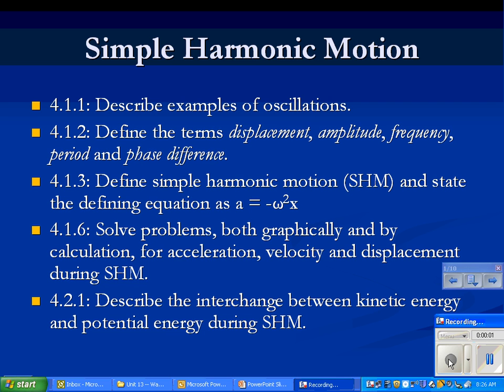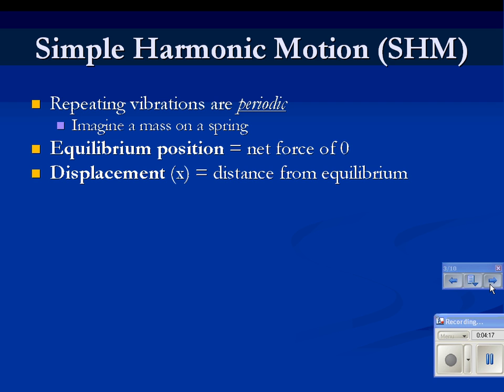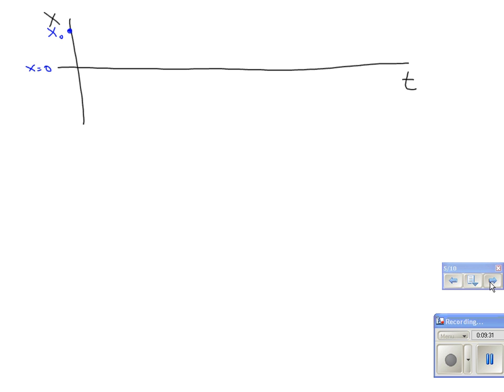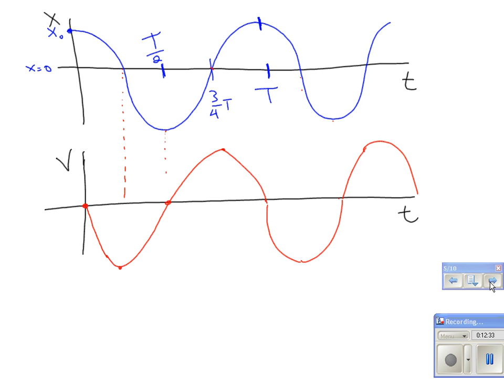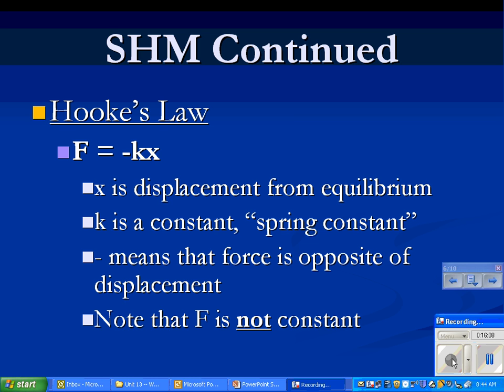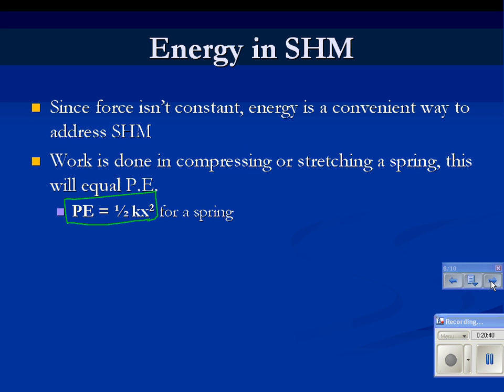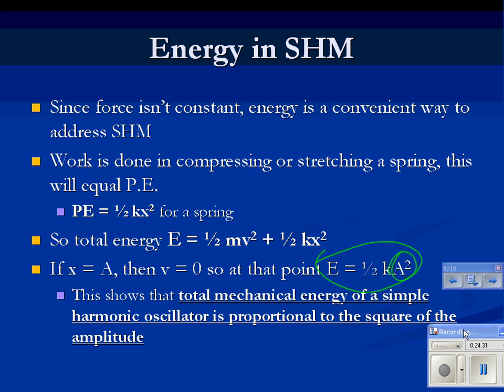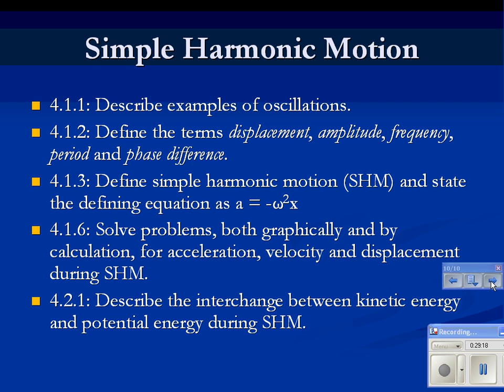1 IB Simple Harmonic Motion